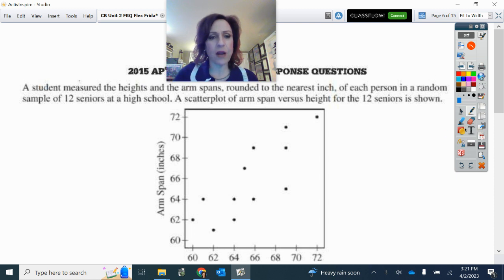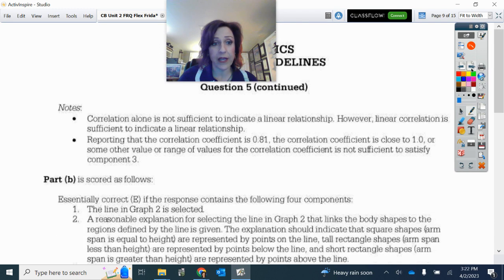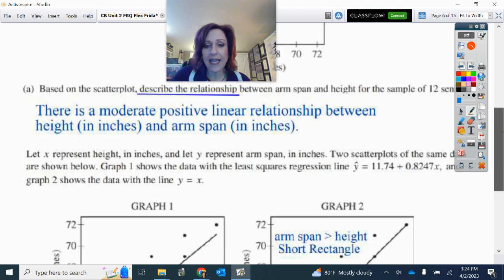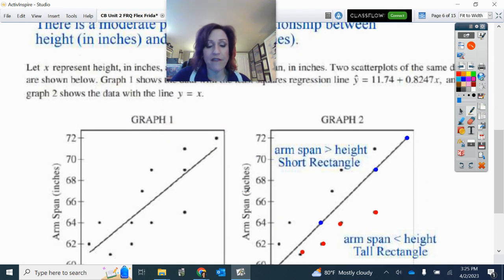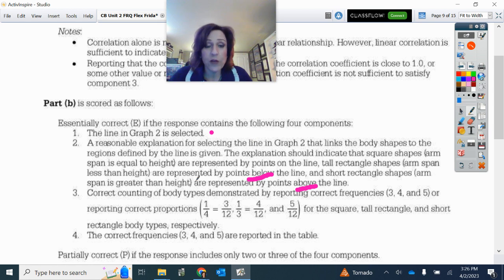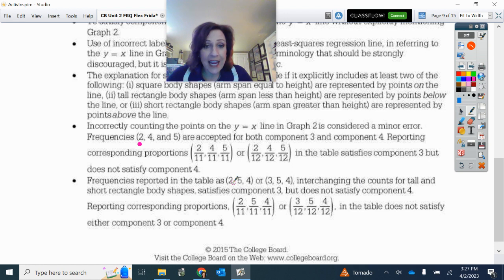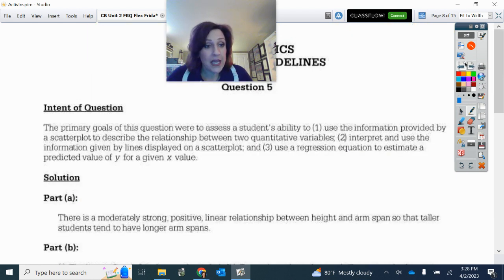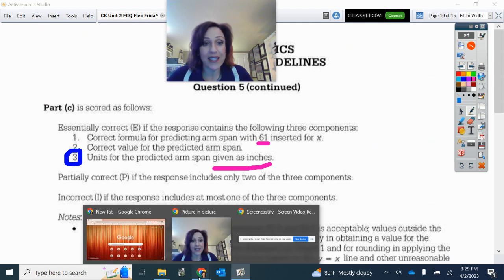AP Stats FRQ 2015 #5